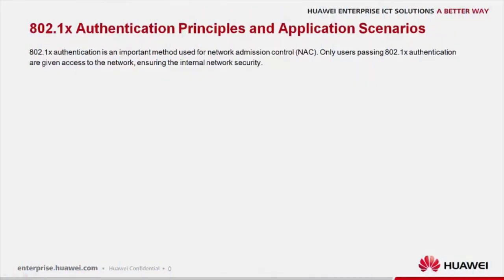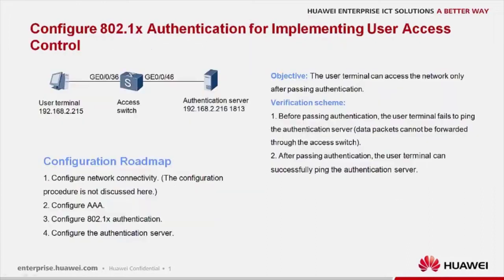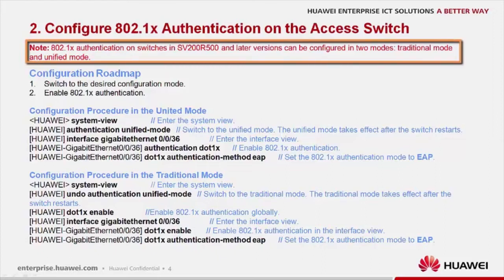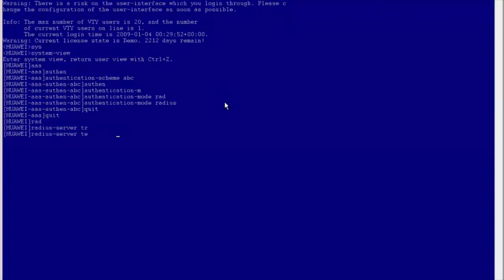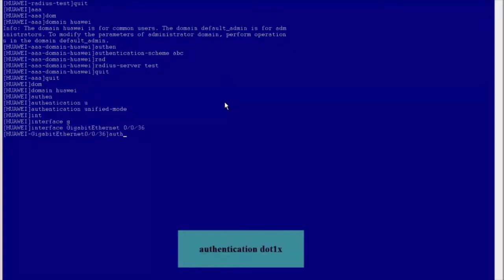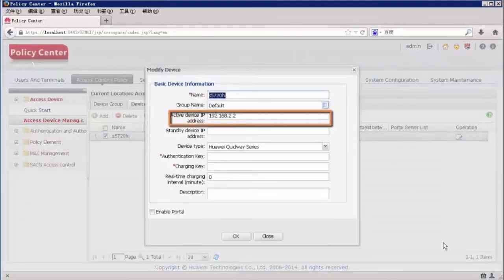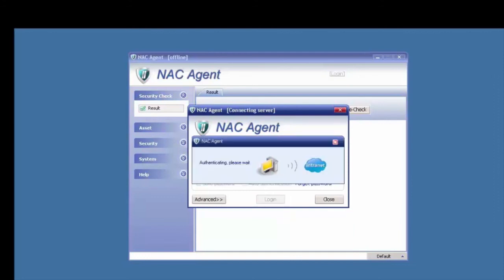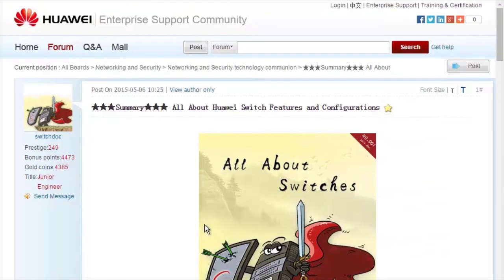HUAWEI S Series Switch-802.1x Authentication Configuration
HUAWEI S Series Switch-802.1x Authentication Configuration video explains 802.1x authentication principles and usage scenarios, and demonstrates how to configure 802.1x authentication, including AAA and RADIUS configurations.